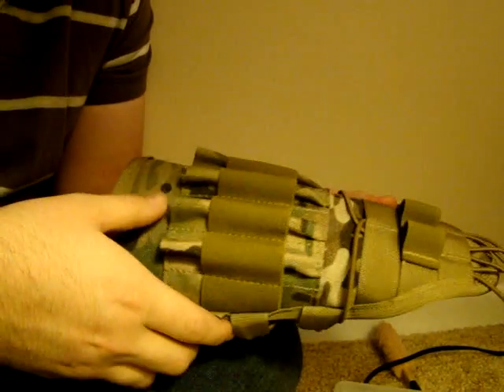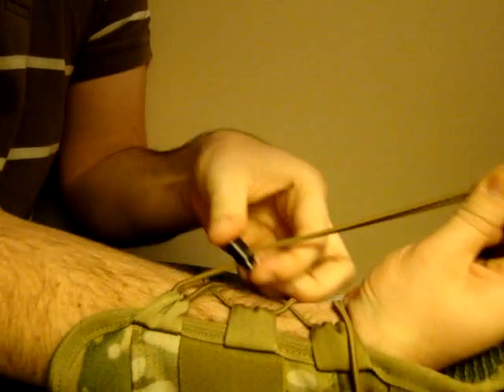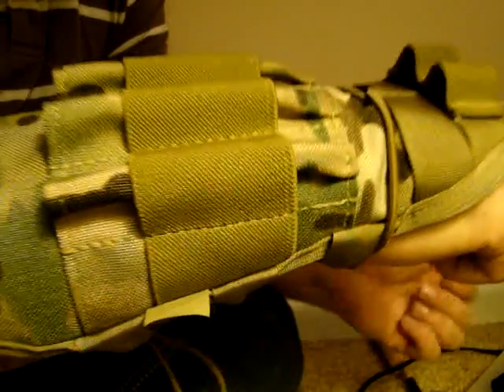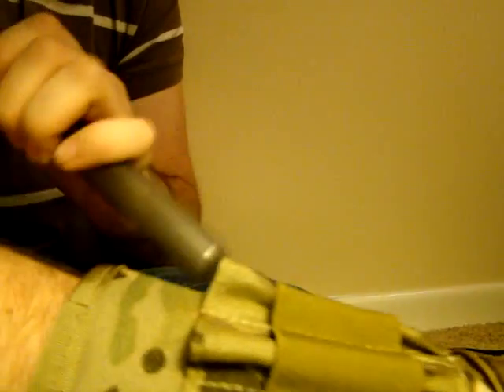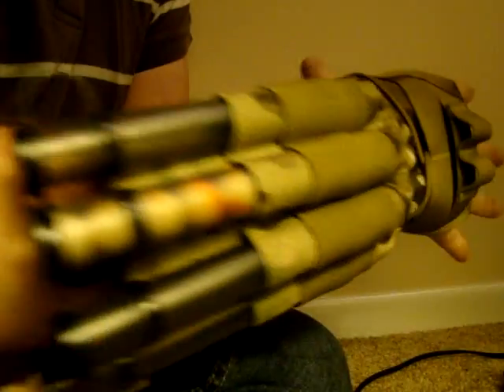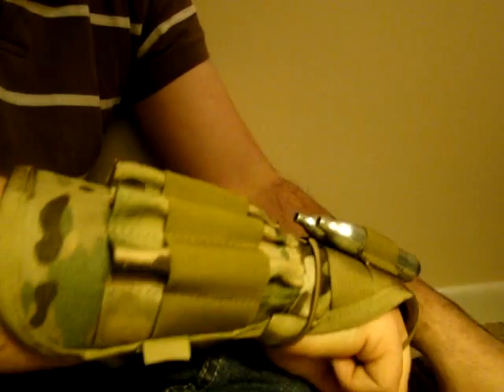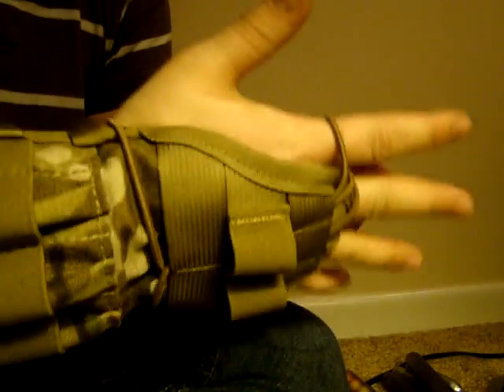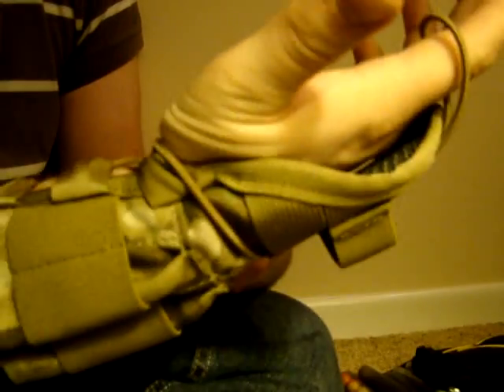WTF Radius Stock Class Gauntlet Review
Review of the Radius MOLLE Stock Class Gauntlet Forearm Protector made by Whiskey Two Four.